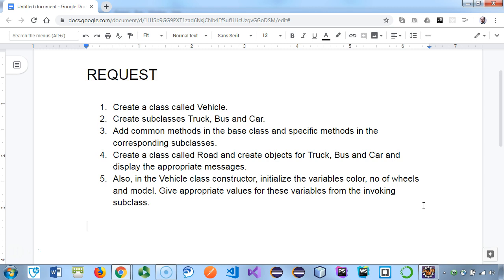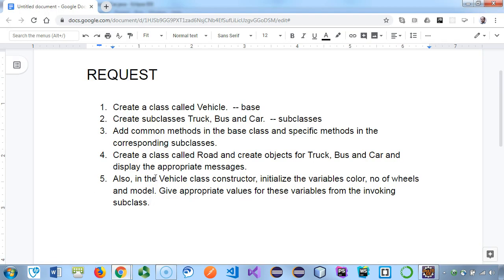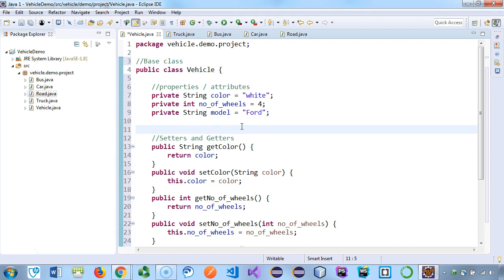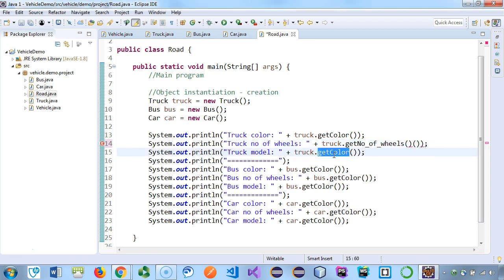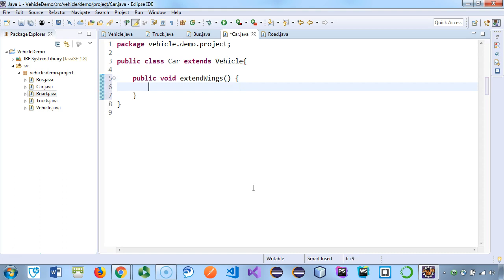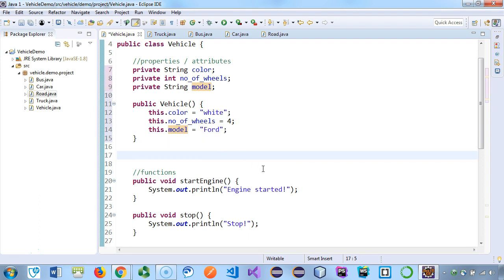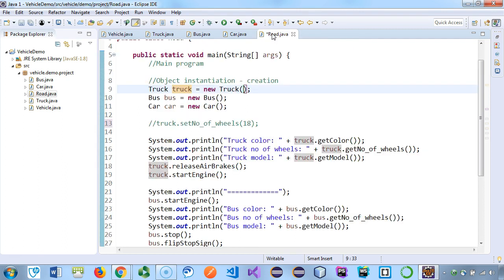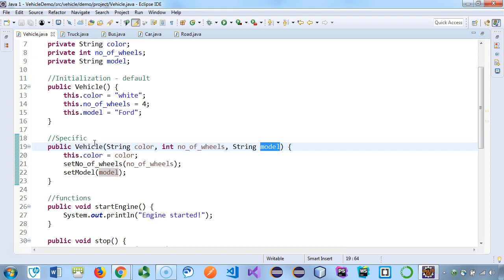Java Inheritance (by request)